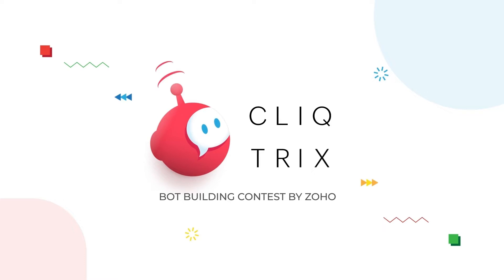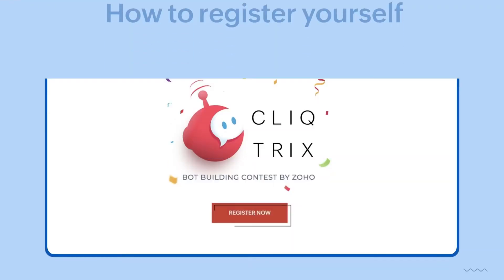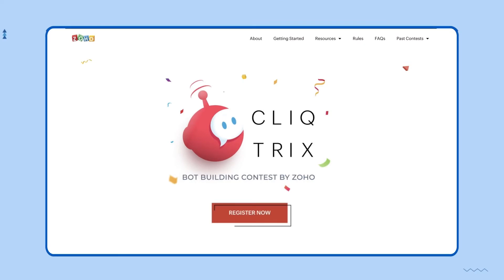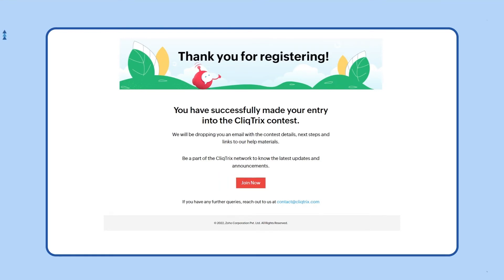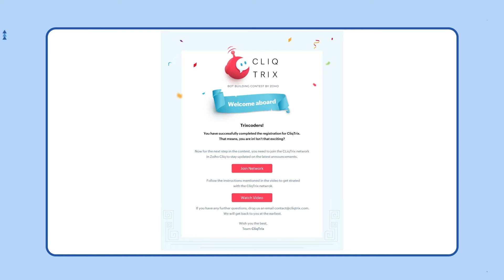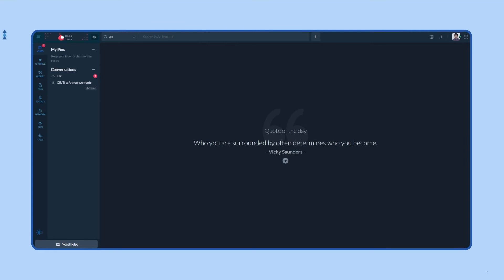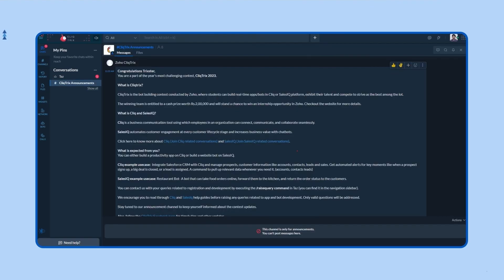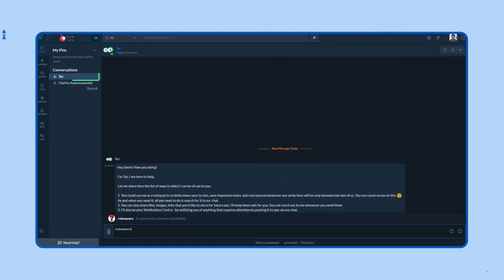CliqTrix'23 | Introduction to CliqTrix | Getting Started Videos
CliqTrix is the bot building contest conducted by Zoho, where students can build real-time apps, exhibit their talent and compete to strive as the best among the lot.

If you're a student looking at registering for the CliqTrix contest and proceeding further, this how-to video will assist you with it.

To register or to explore more information about the contest,